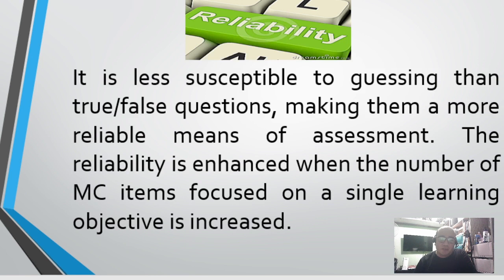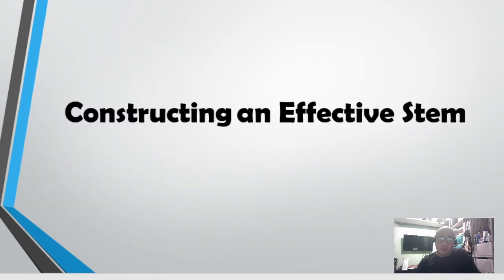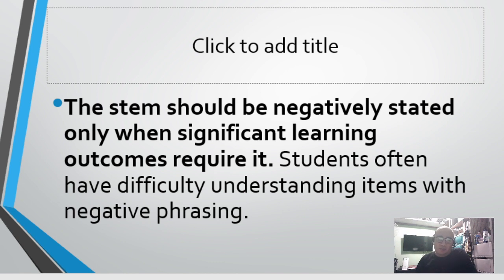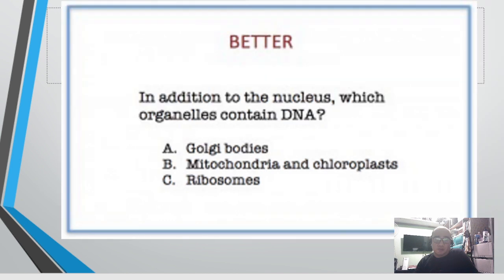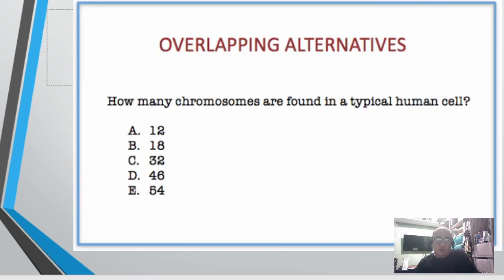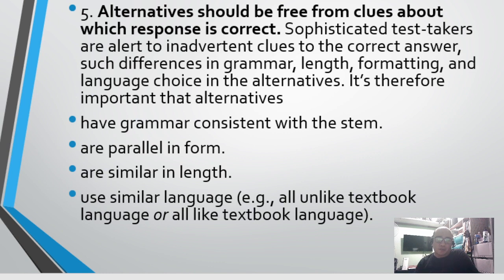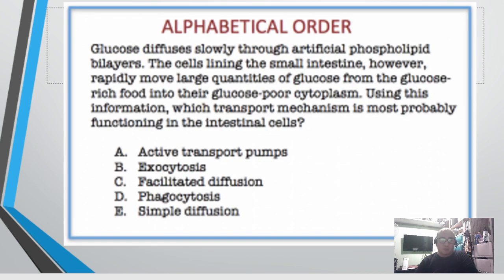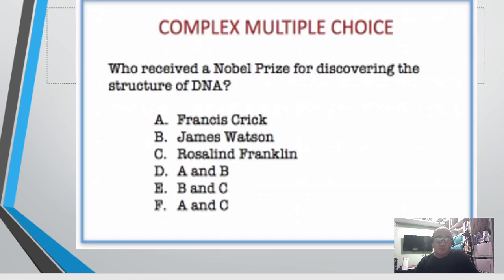HOW TO WRITE MULTIPLE CHOICE QUESTIONS? 📝💻👨🏻‍🔧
This video is all about making multiple choice questions for teachers.